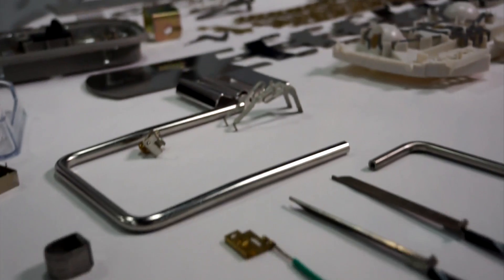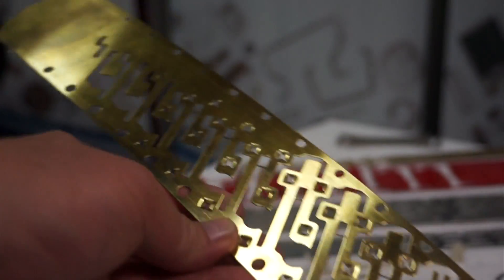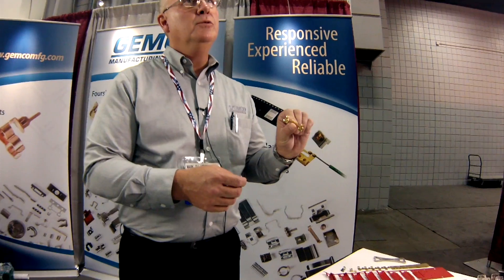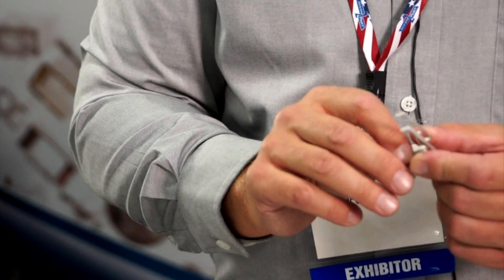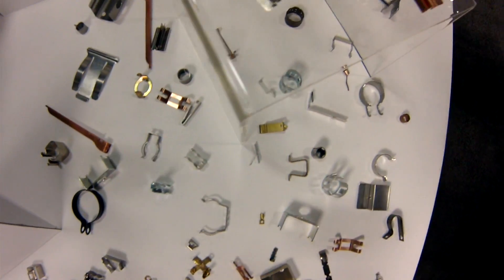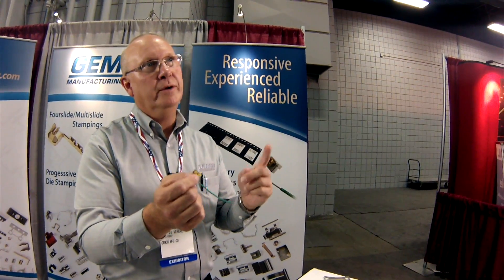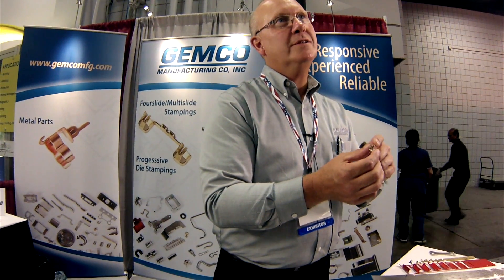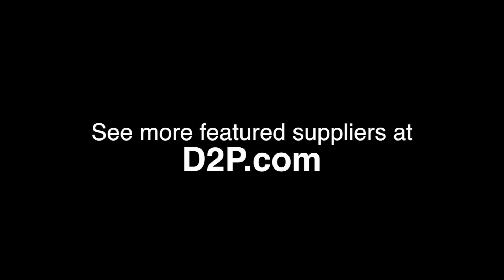Fourslide & Progressive Die Stamping - Wire Forming - Custom Metal Parts | Gemco Manufacturing | CT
Gemco Manufacturing Co., Inc. is another preferred American supplier of contract manufacturing services you will find only at a Design-2-Part trade show

Gemco Manufacturing provides precision metal components to the automotive, consumer products, medical, electronics, aerospace and telecommunications industries. Their customers continue to seek Gemco's technical support and metal forming expertise to manufacture quality components, produced to exact customer specifications, in support of their efforts in maintaining a competitive edge in the global marketplace. Gemco's reputation as a low maintenance vendor is a direct result of their focus on the customer

Fourslide Stamping

GEMCO's comprehensive fourslide stamping capabilities allow us to fulfill your sourcing needs for parts made from either flat strip stock or wire.

Wire Forming
GEMCO's in-house wire forming capabilities offer you the round wire, square wire, and shaped wire options you need at an affordable price. They use innovative methods to bend, skive, and coil wire into a single piece needing little or no secondary processes.

Progressive Die Stamping
To ensure the highest quality and performance of your part, progressive die tools are entirely designed, produced, and debugged in-house by GEMCO's qualified team.

Metal Parts
GEMCO's experience manufacturing metal parts from both flat stock and wire using fourslide, progressive die, and wire forming processes allows us to produce your metal parts in a host of shapes, sizes, and materials.